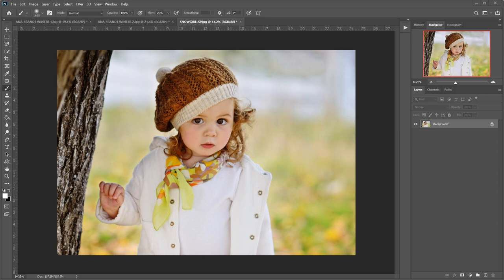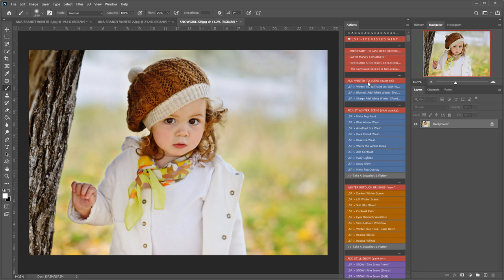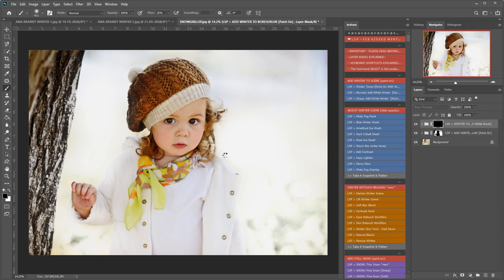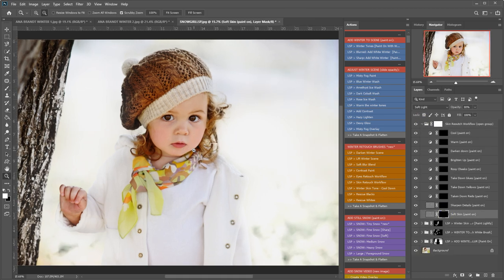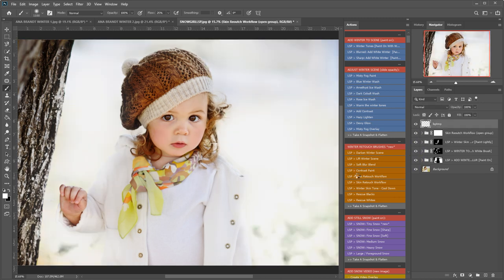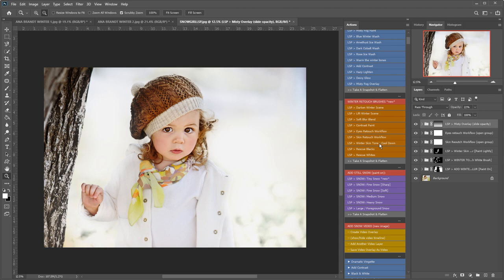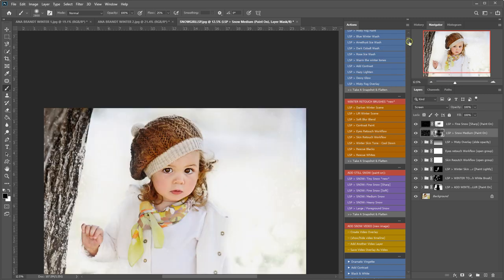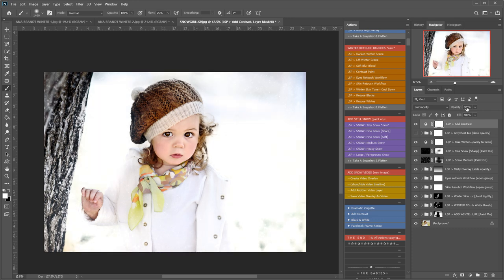CREATE A WINTER EDIT IN PHOTOSHOP - LSP Ice Kissed Winter Video Tutorial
How to turn a warm outdoor shot into a winter scene in minutes, using Photoshop Creative Cloud & The LSP Ice Kissed Winter Collection.

Turn your outdoor image into a frosty, snowy, bright, painterly, snow-kissed winter scene with this step-by-step walkthrough using the LSP Actions Ice Kissed Winter Photoshop Action Suite. This set contains 45 winter actions PLUS moving snow video animations that are super easy and fast to use.